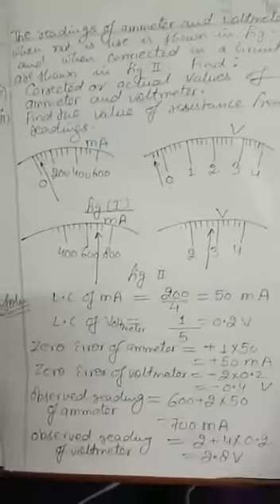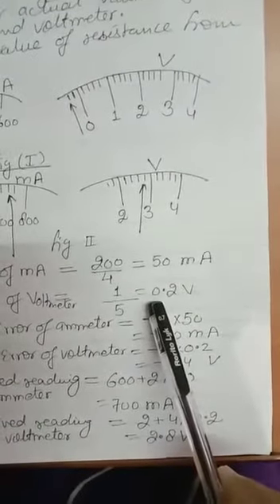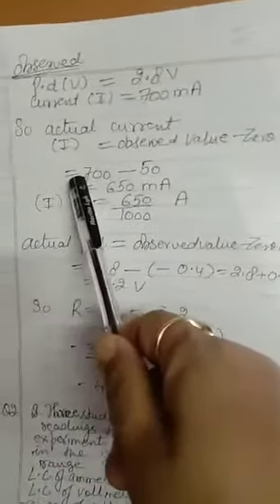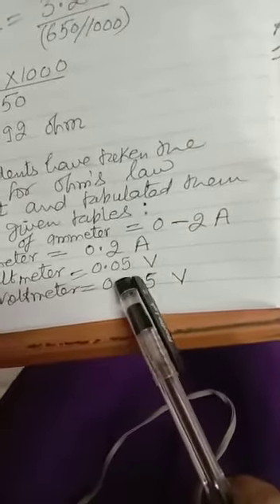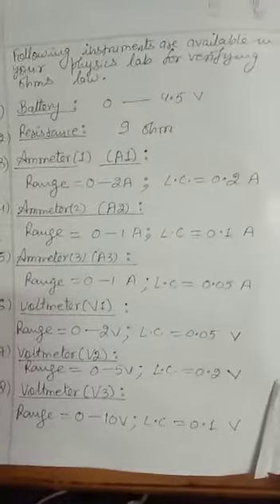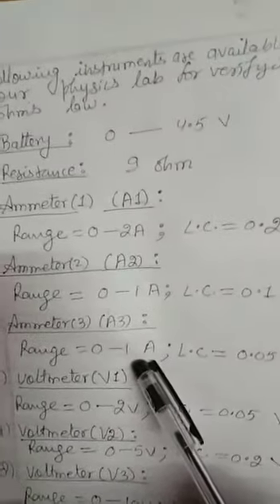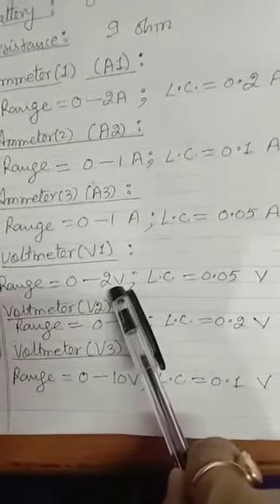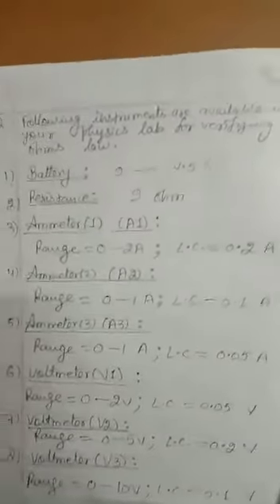Questions based on least count and range of instrument- class X Phy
Chapter - current electricity X